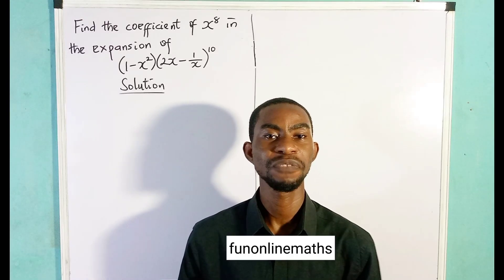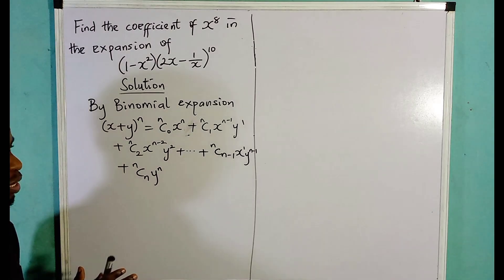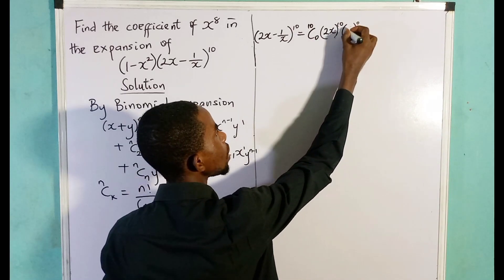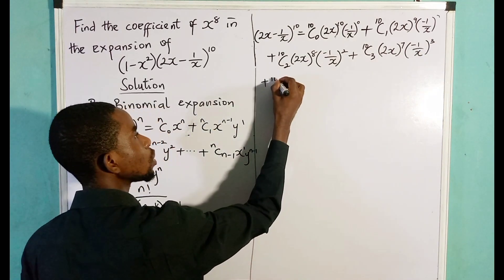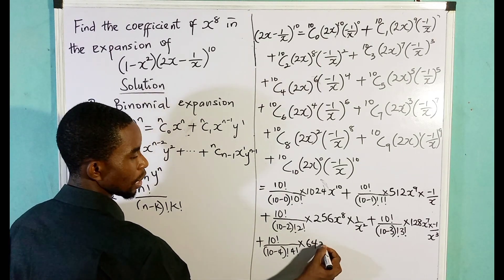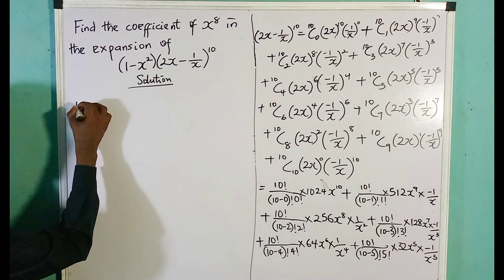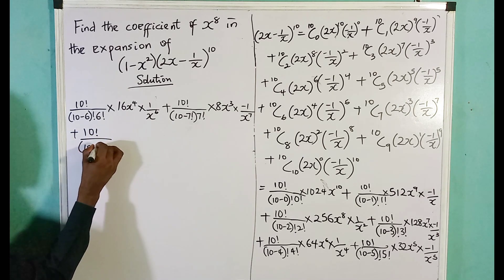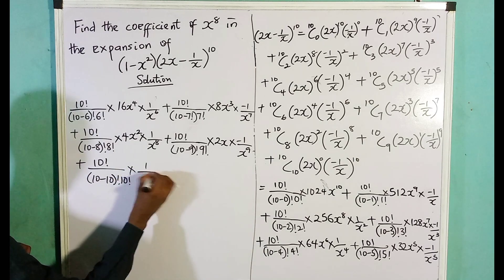How to find coefficient in binomial expansion using combination method. PT. 1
Learn how to expand binomials using the combination method in the first part of this IGCSE Maths tutorial. We'll cover everything from coefficients to the formula and give you step by step examples for easy understanding.

If you're struggling with binomial expansion, this video is for you. Perfect for students studying IGCSE Maths or anyone looking to improve their understanding of binomial expansion.
In this video, I am trying to get the coefficient of a certain variable. However, to do that, I need to carry out a binomial expansion. There are different methods that can be used but for the purpose of this video, I''ll be making use of Combination method.